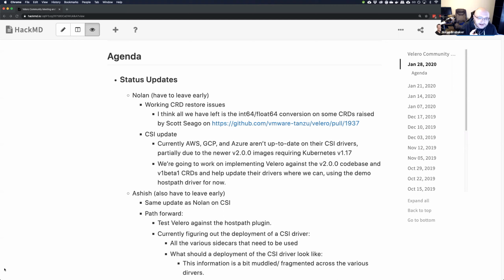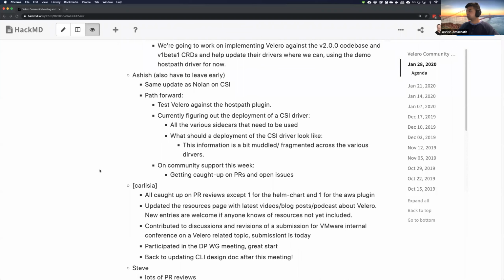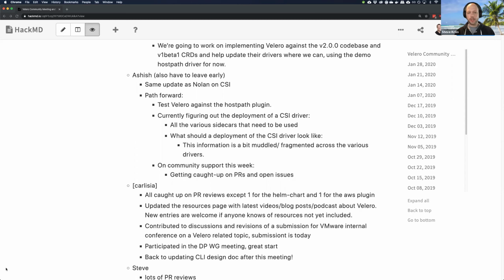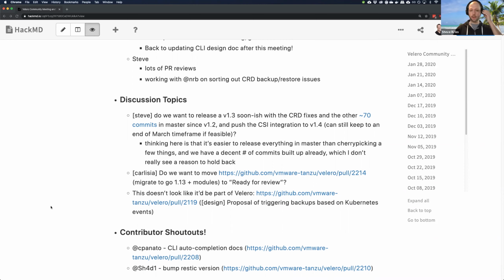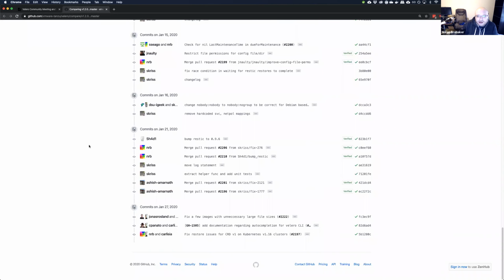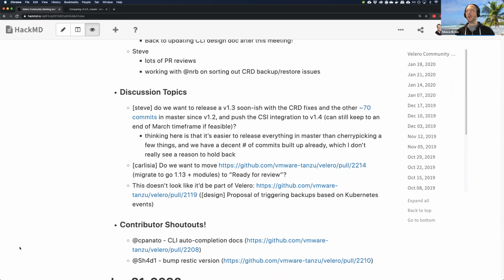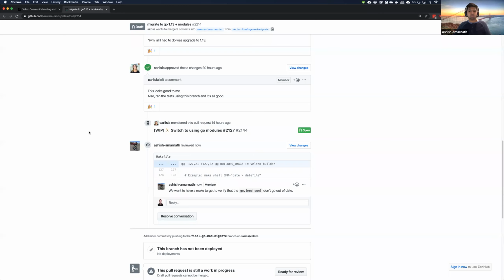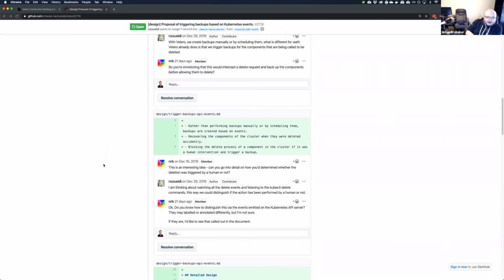Velero Community Meeting/Open Discussion - Jan 28, 2020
## Agenda
- ### Status Updates

    - Nolan (have to leave early)
        - Working CRD restore issues
- I think all we have left is the int64/float64 conversion on some CRDs raised by Scott Seago
        - CSI update
            - Currently AWS, GCP, and Azure aren't up-to-date on their CSI drivers, partially due to the newer v2.0.0 images requiring Kubernetes v1.17
            - We're going to work on implementing Velero against the v2.0.0 codebase and v1beta1 CRDs and help update their drivers where we can, using the demo hostpath driver for now.
    - Ashish (also have to leave early)
        - Same update as Nolan on CSI
        - Path forward:
            - Test Velero against the hostpath plugin.
            - Currently figuring out the deployment of a CSI driver:
                - All the various sidecars that need to be used
                - What should a deployment of the CSI driver look like:
                    - This information is a bit muddled/ fragmented across the various drivers.
            - On community support this week:
                - Getting caught-up on PRs and open issues
    - [carlisia]
        - All caught up on PR reviews except 1 for the helm-chart and 1 for the aws plugin
        - Updated the resources page with latest videos/blog posts/podcast about Velero. New entries are welcome if anyone knows of resources not yet included.
        - Contributed to discussions and revisions of a submission for VMware internal conference on a Velero related topic, submission is today
        - Participated in the DP WG meeting, great start
        - Back to updating CLI design doc after this meeting!
    - Steve
        - lots of PR reviews
        - working with @nrb on sorting out CRD backup/restore issues

- ### Discussion Topics
- [steve] do we want to release a v1.3 soon-ish with the CRD fixes and the other [~70 commits] in master since v1.2, and push the CSI integration to v1.4 (can still keep to an end of March timeframe if feasible)?
        - thinking here is that it's easier to release everything in master than cherrypicking a few things, and we have a decent # of commits built up already, which I don't really see a reason to hold back
- [Antony B] - What about Is that still 1.3 or 1.4?
            - We'll review and see if we can fit it in for 1.3 or have to move it.
- [carlisia] Do we want to move (migrate to go 1.13 + modules) to "Ready for review"?
- This doesn't look like it'd be part of Velero ([design] Proposal of triggering backups based on Kubernetes events)

- ### Contributor Shoutouts!